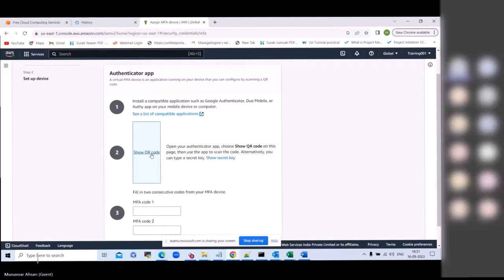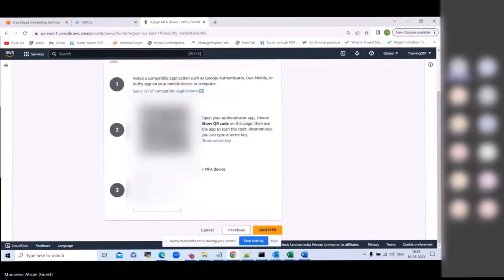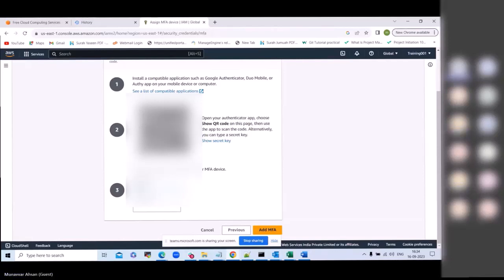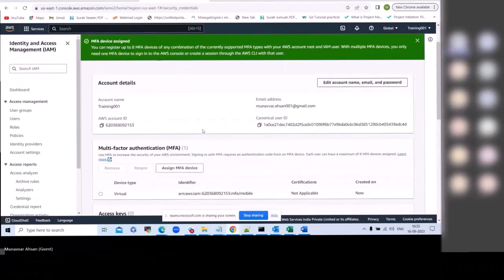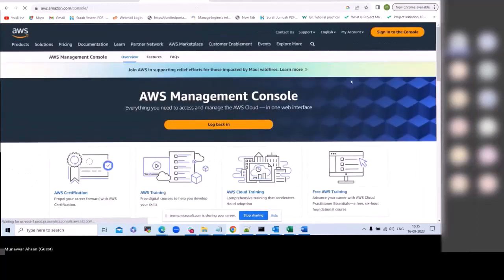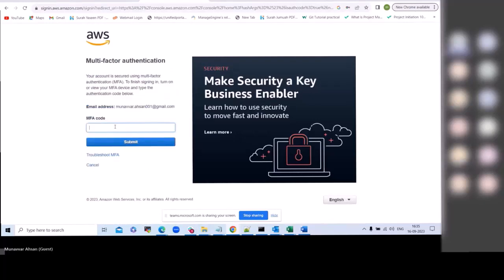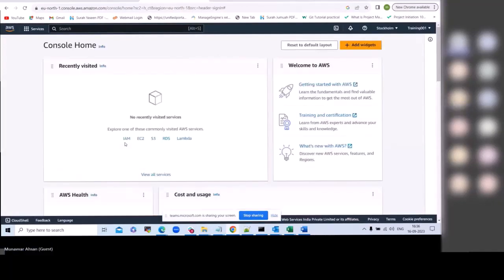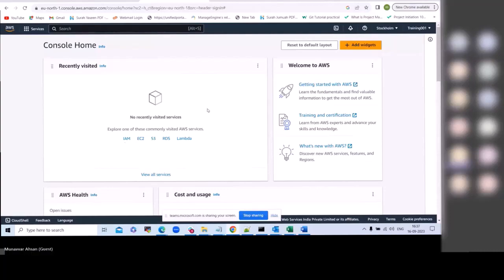AWS MFA to secure your Amazon account - Before Purchasing EC2 instance | Linux | Nitin Kapse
"Securing Your Linux System: A Step-by-Step Guide to MFA Installation for Enhanced Authentication" is your comprehensive roadmap to fortifying the security of your Linux environment. In this step-by-step video guide, we walk you through the process of implementing Multi-Factor Authentication (MFA) to add an extra layer of protection to your Linux systems.
Enhancing your system's authentication process is crucial in today's digital landscape, where cyber threats are ever-evolving. This tutorial provides clear and concise instructions, making MFA installation on your Linux system accessible for users of all skill levels. Whether you're a seasoned Linux administrator or a beginner taking your first steps, this guide ensures that you can implement MFA with confidence.
Keep progressing and listening your inner voice.